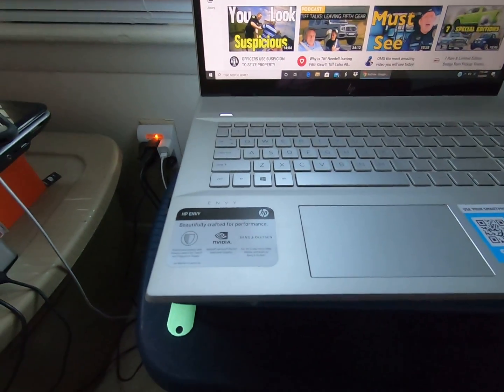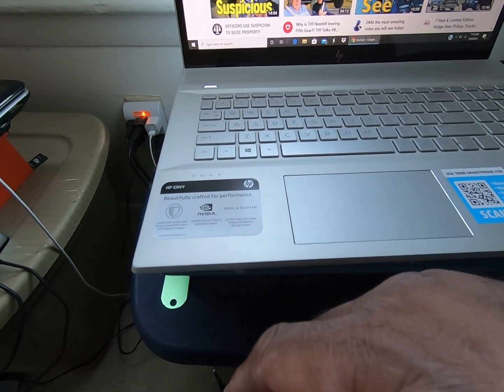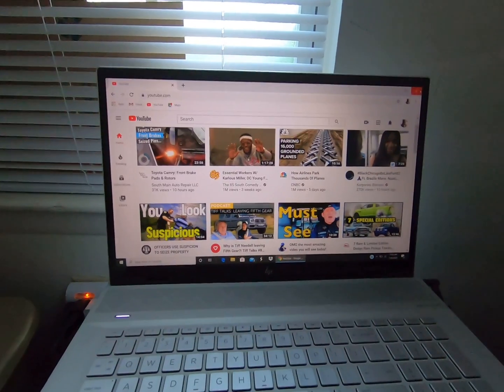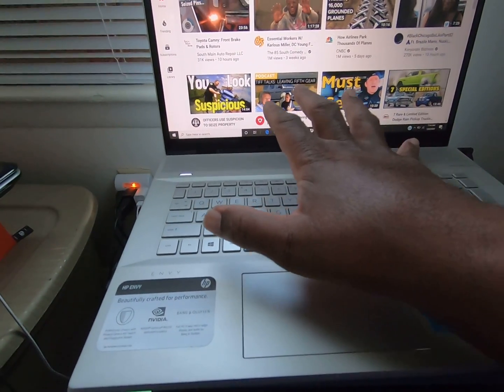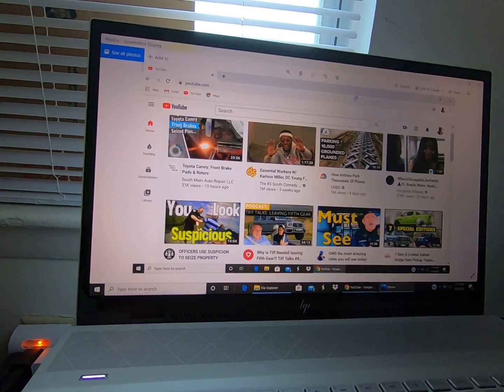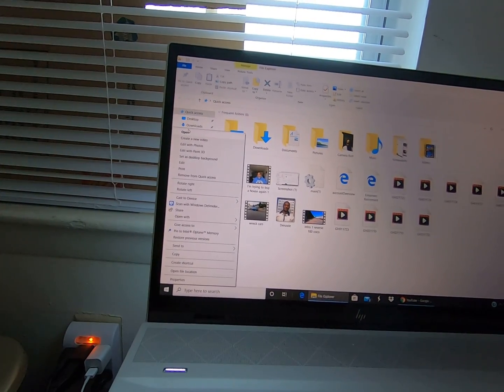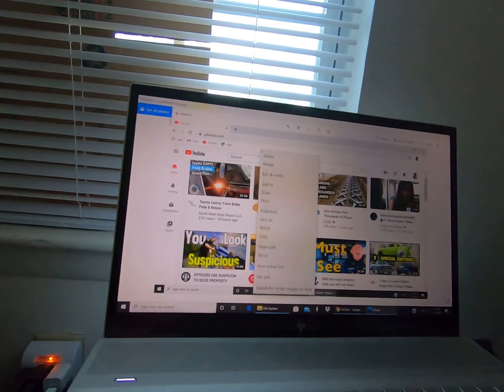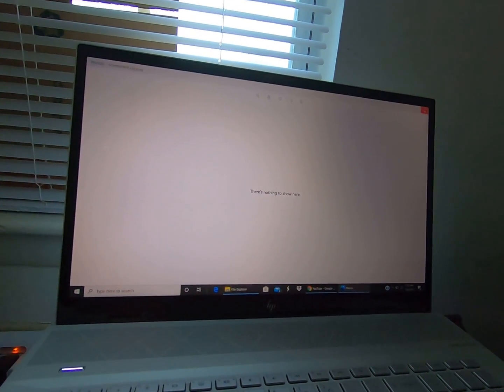How to screen shot on my HP laptop